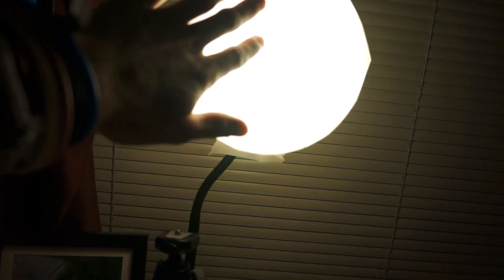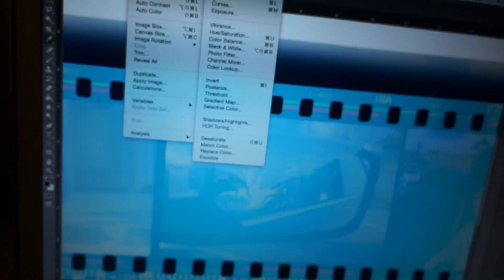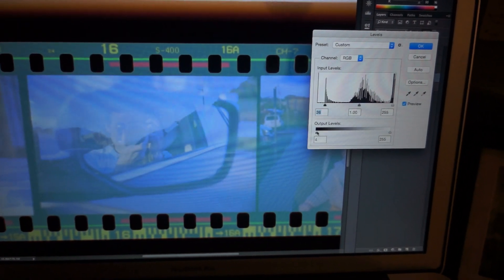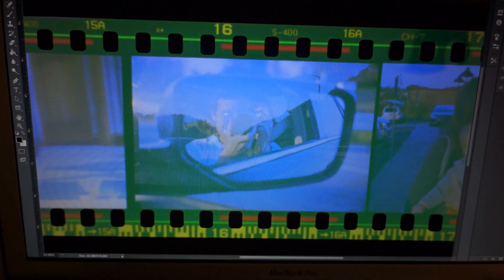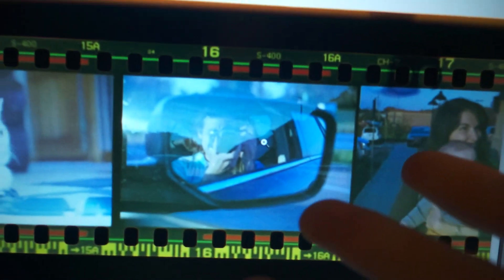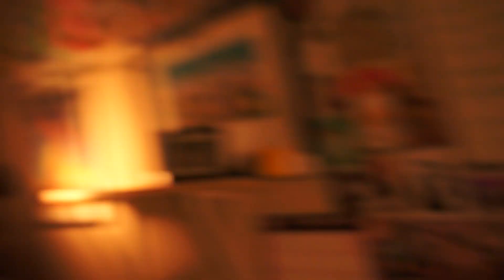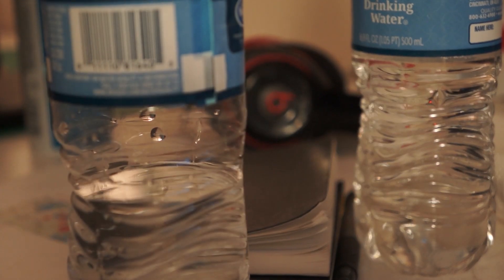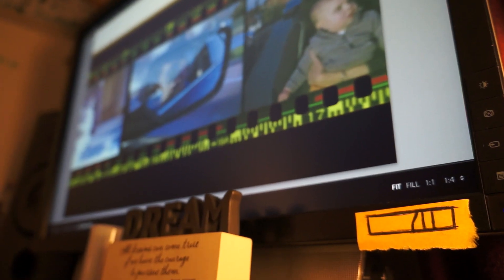Tips for working with Negatives in Photoshop. [Day 436: 11/1/14]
Mailing Info ||
Tyler Shelton
USA

CAST (Most appearances)
Tyler || Host (Dreads)
Haylee || Girlfriend (Co-Host/ Brunette/ Beautiful)
Nala || Cat (The Babes/ Hers)
Kaitlyn || Tyler's Sister (Blonde)
Debbie || Tyler's Mom
Jeff || Tyler's Dad
Sherri || Haylee's Mom
Greg || Haylee's Dad
Tony || Sherri's Brother
Danielle || Haylee's Sister/ Marshall's Mom
James || Danielle's Husband/ Marshall's Dad
Marshall || Danielle & James' Son (Mario)
Zach || Haylee's Brother
Kathryn || Zach's Wife
Grant || Haylee's Brother
Parissa || Grant's Girlfriend
Zach (2) || Tyler's Cousin
Justin || Tyler's Boy
Katie || Justin's Girlfriend

TECHNICAL QUESTIONS
Camera || Sony DSC-RX100 III